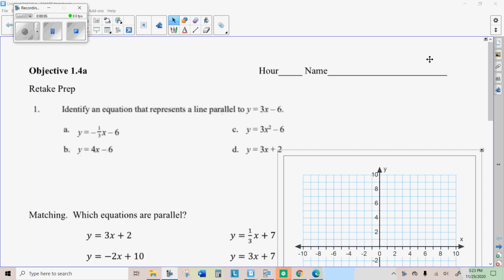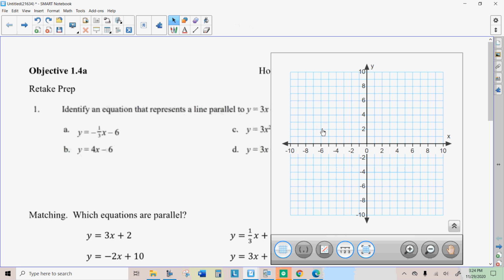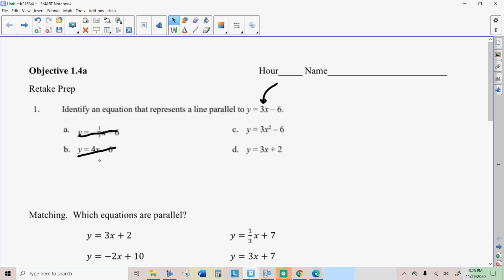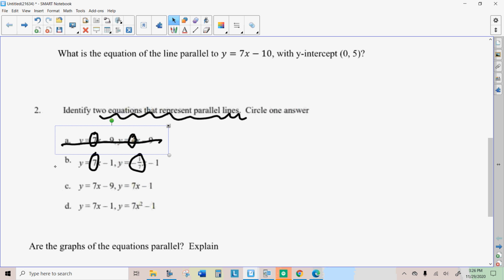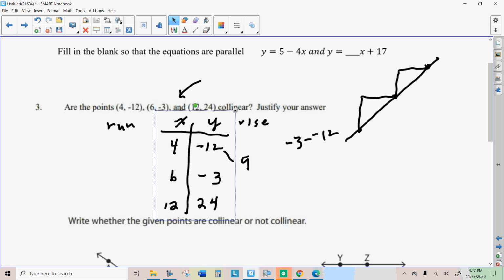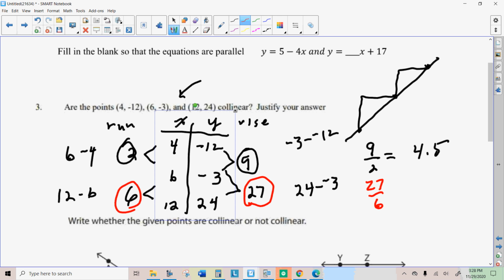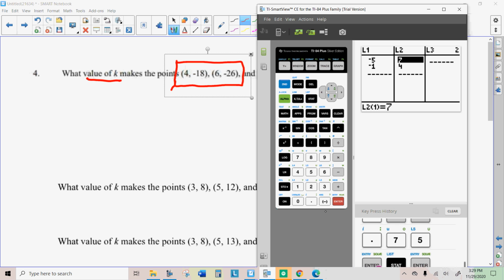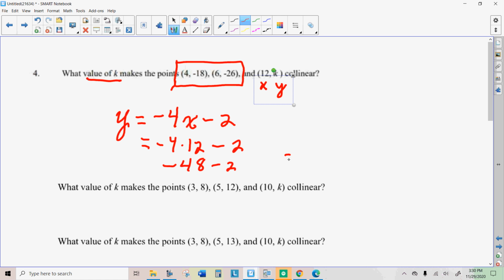Objective 1 4a Retake Prep